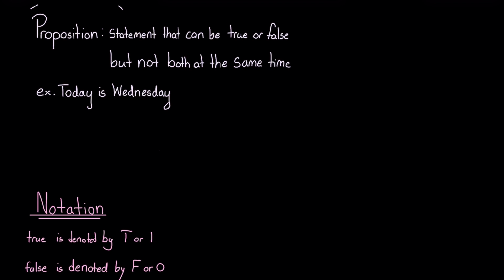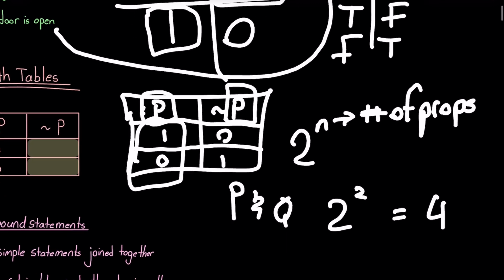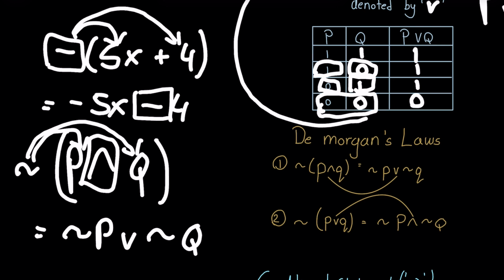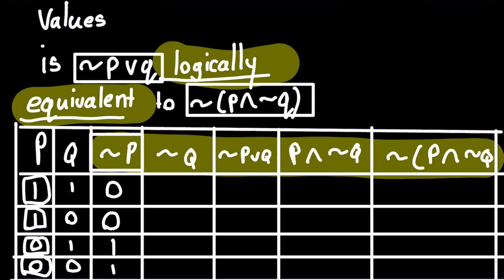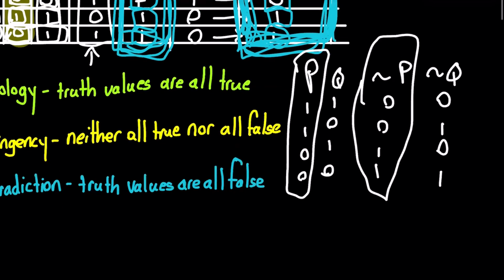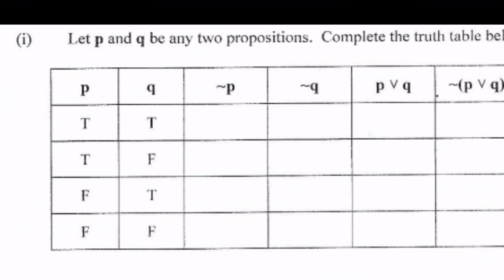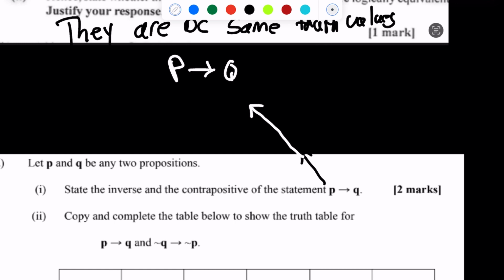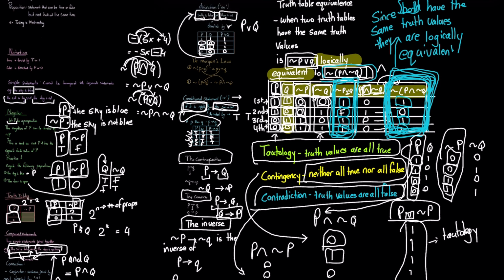Logics & Reasoning │ CAPE Pure Mathematics Unit 1 │Module 1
Module 1
Logics & Reasoning - Truth Tables

Good luck on Pure Math; its a relatively easy subject with good preparation. Truth tables is arguably the easiest topic in Pure mathematics so once you understand it you are guaranteed some marks on your exam paper.

Chapters
0:00 Introduction
0:26 What is a Proposition?
1:09 Notation
2:03 What is a simple statement
3:15 Negation
7:49 Compound Statements
8:26 Connectives ( AND )
11:26 Disjunction ( OR)
13:15 De Morgan's Law
15:10 Conditional Statements
18:02 The contrapositive, Converse & Inverse
19:46 Logical Equivalence
28:00 Tautology, Contingency & Contradiction
31:42 Past Paper 2022 #1(a)
36:10 Past Paper 2021 #1(a)
39:37 Past Paper 2018 #1(a)
42:45 Past Paper 2015 #1(a)
46:25 Past Paper 2014 #1(a)